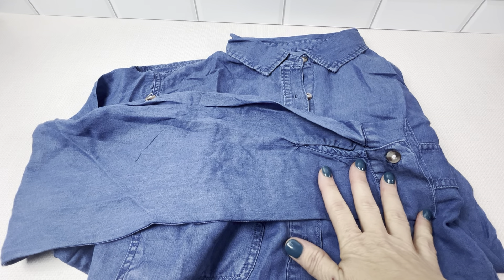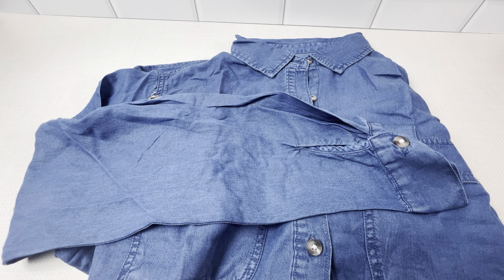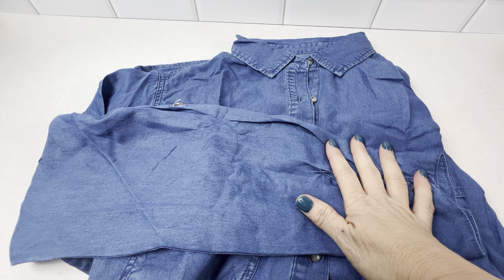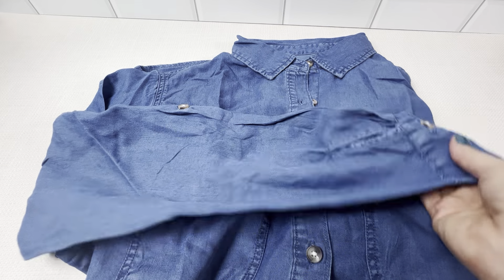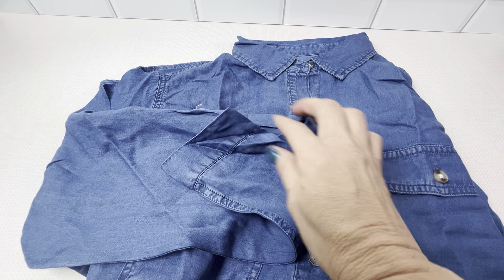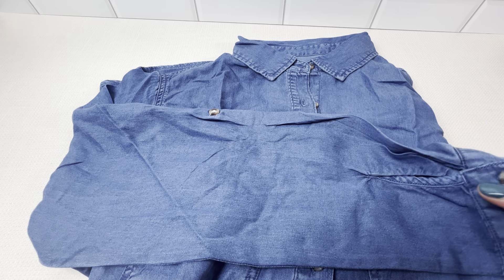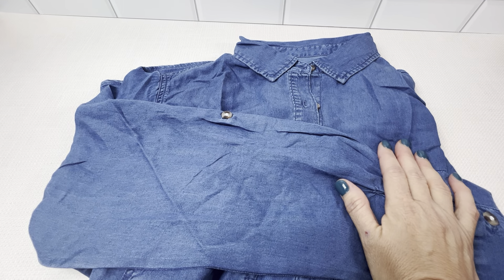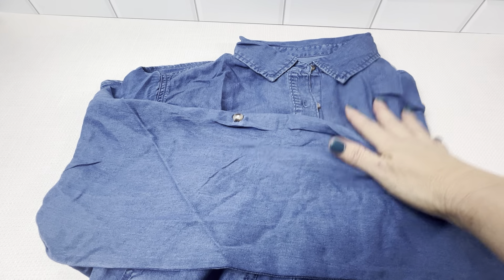Astylish Womens Long Sleeve Button Down Casual Denim Shirt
Review of the Astylish Women 2024 Button Down Denim Shirts Casual Long Sleeve V Neck Chambray Blouse Top.